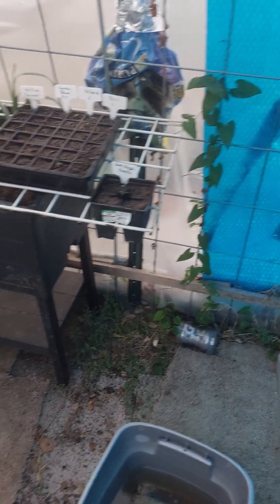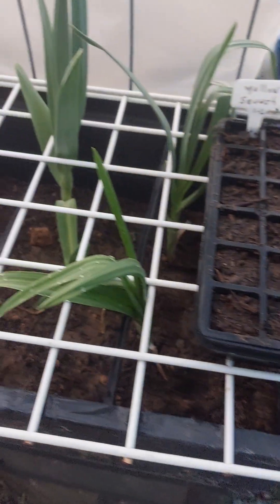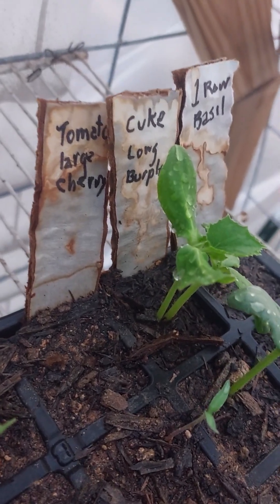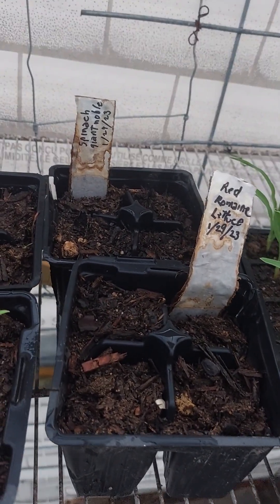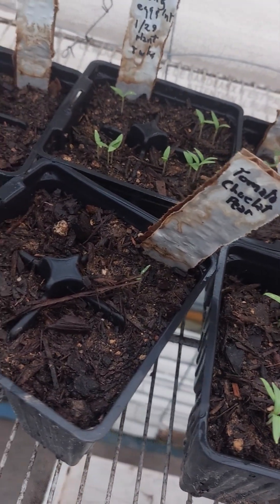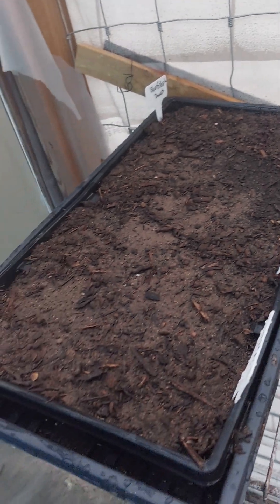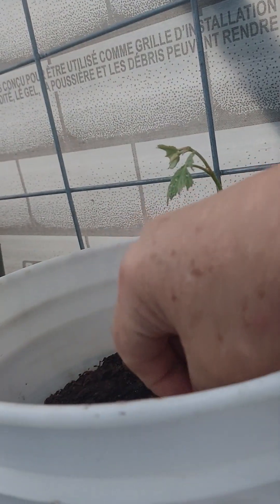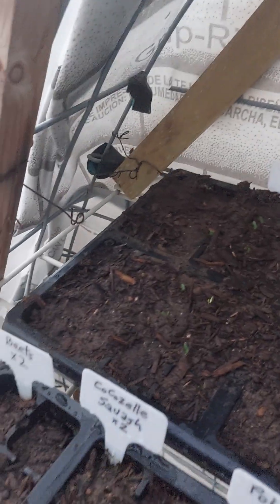2/22/23 greenhouse checkin